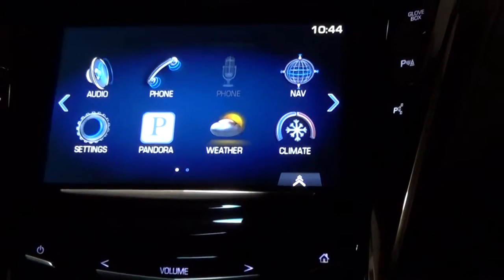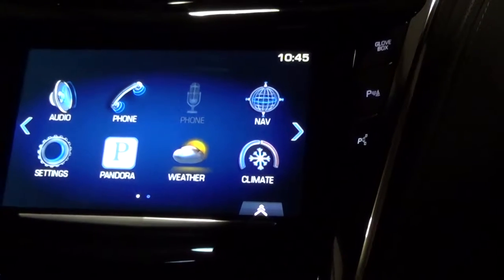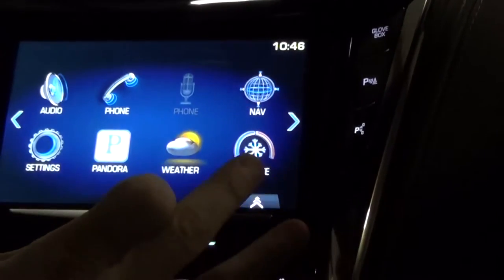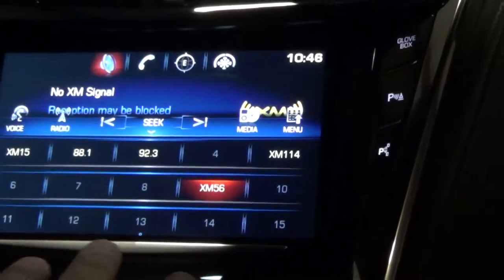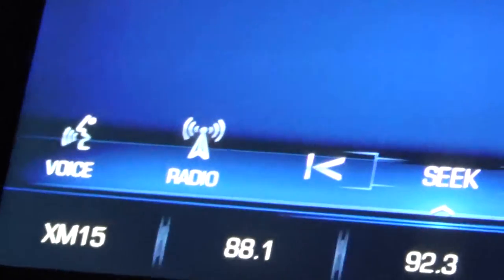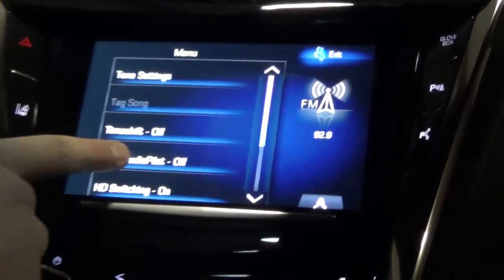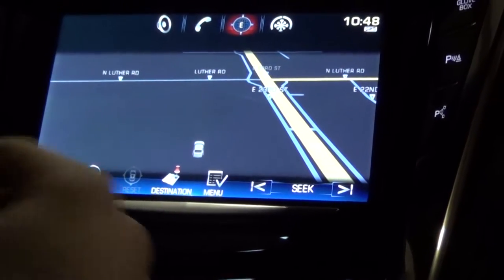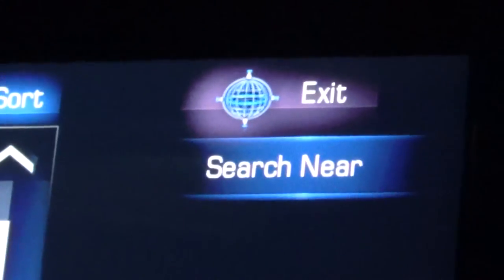2014 Cadillac CTS from Sid Dillon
Step by step for the Cadillac Cue System